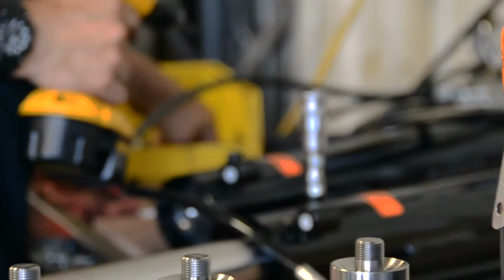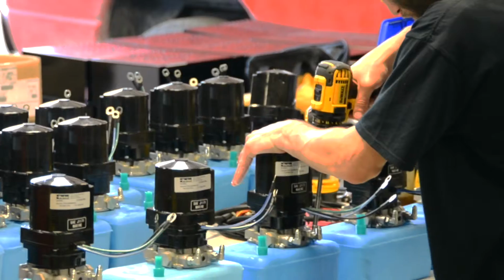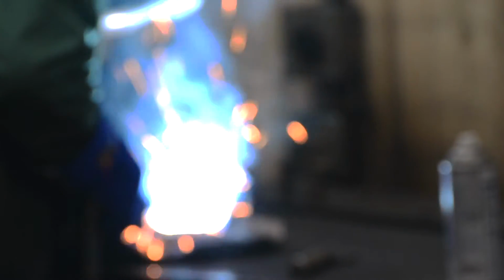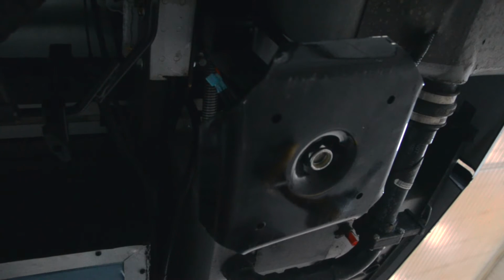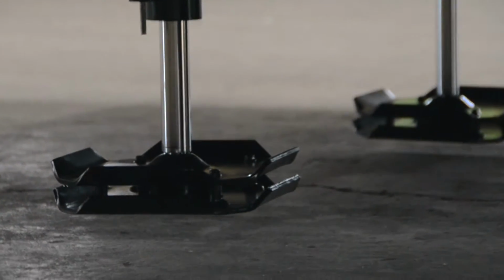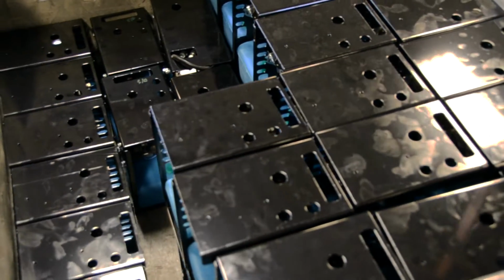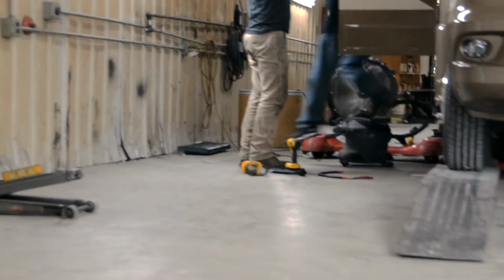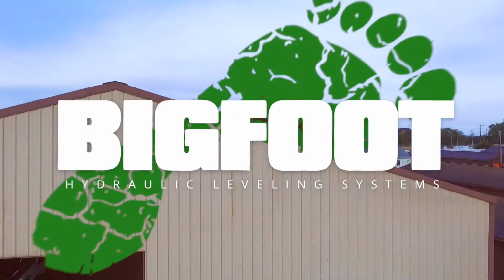Quadra Manufacturing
Informational video about Quadra MFG, manufacturer of Bigfoot Hydraulic Leveling Systems & Landing Gear.